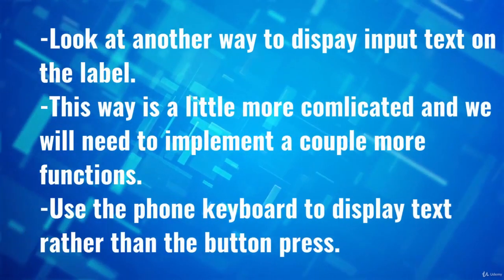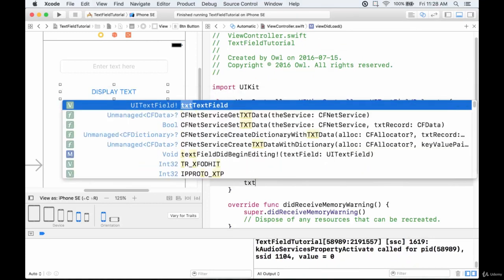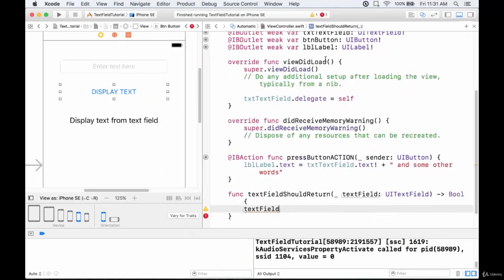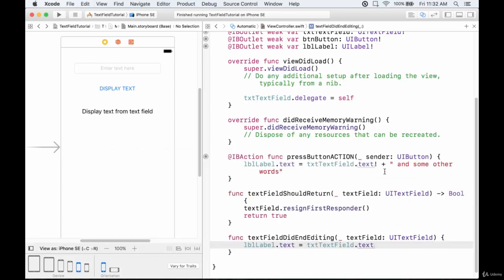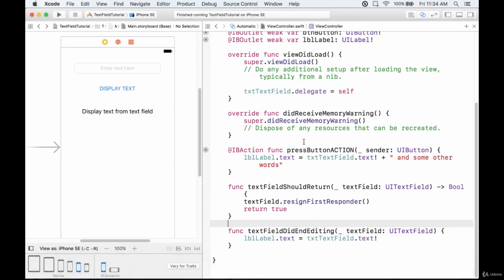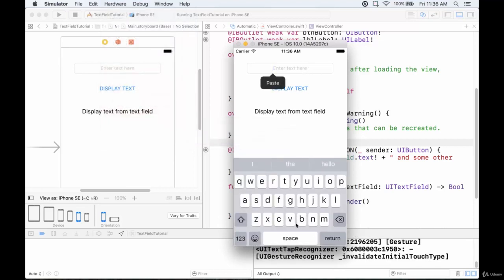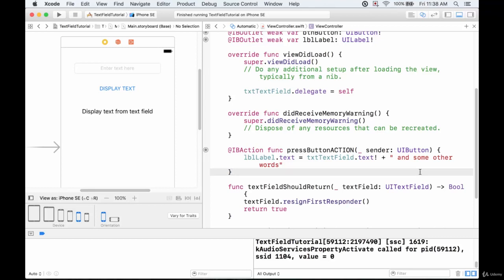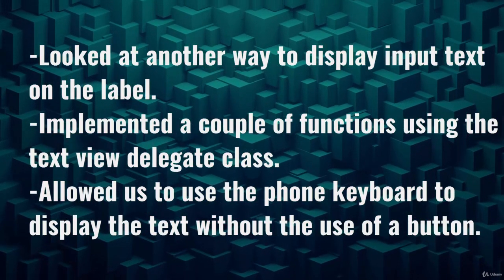Develop Your First iOS App with Apple's Fast and Xcode (3 Labels and Text)